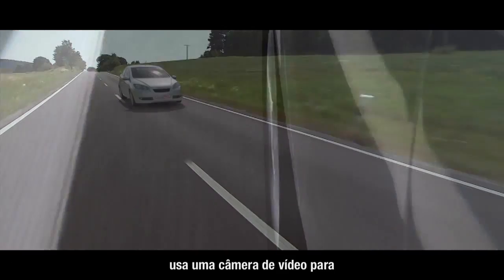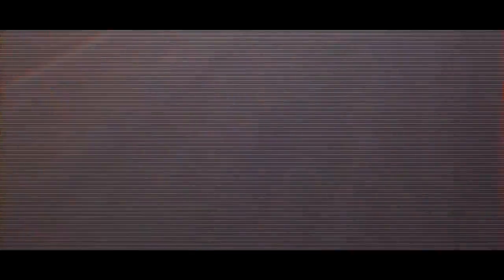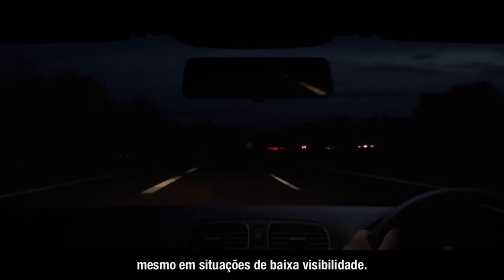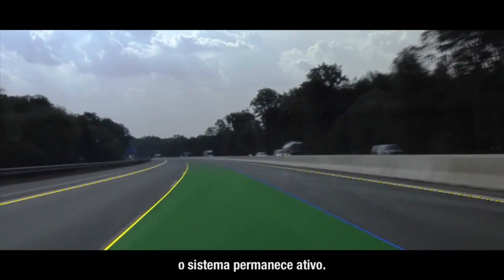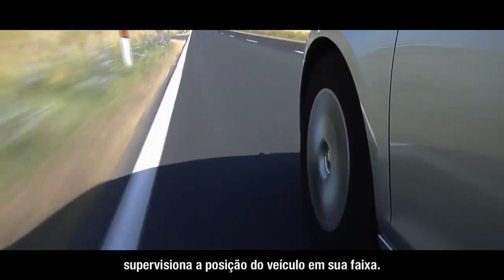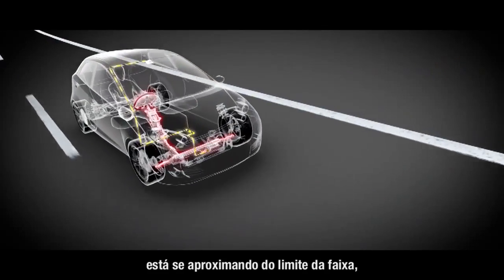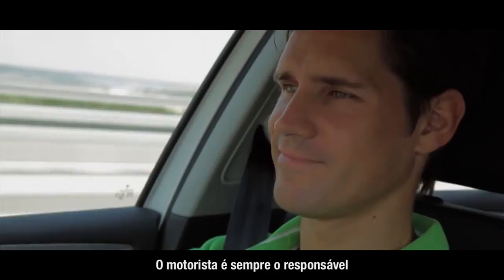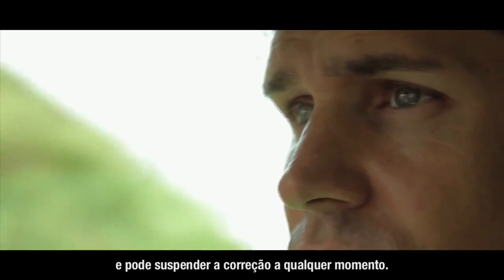Assistência para Permanência na Faixa Bosch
Conheça a tecnologia de Assistência de Permanência na Faixa da Bosch e saiba como ela pode ajudar a prevenir diversos acidentes no trânsito.

Uma breve distração ou perda de concentração pode ser suficiente para fazer o motorista sair da faixa sem querer, e isso pode causar sérios acidentes.

A Assistência para Permanência na Faixa Bosch ajuda o motorista a não sair acidentalmente de sua faixa. Ela o auxilia a manter o veículo no caminho correto, e pode ser habilitada a partir de velocidades de 60 km/h ou 40 mph.

A tecnologia de Assistência de Permanência na Faixa usa uma câmera de vídeo para detectar a sinalização da estrada à frente do veículo. Ela identifica até 4 faixas, mesmo em situações de baixa visibilidade, e quando a sinalização desaparece por alguns instantes, o sistema permanece ativo.

Essa tecnologia supervisiona a posição do veículo em sua faixa. Quando o sistema detecta que o veículo está se aproximando do limite da faixa, ele faz a correção de modo suave mas nitidamente, para manter o veículo na pista.

O motorista é sempre o responsável pelo controle do veículo e pode suspender a correção a qualquer momento.

Quando o motorista liga a seta com a intenção de mudar de faixa ou virar, o sistema não interfere.

Ajuda você a permanecer na faixa, Assistência para Permanência na Faixa Bosch.